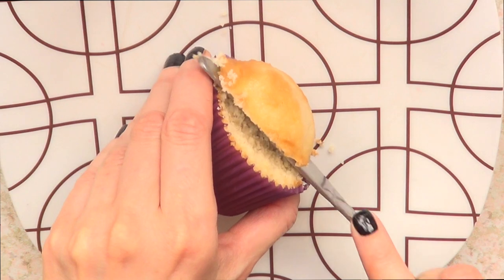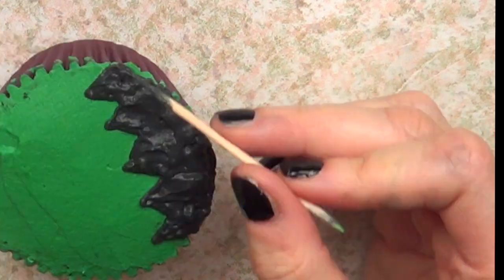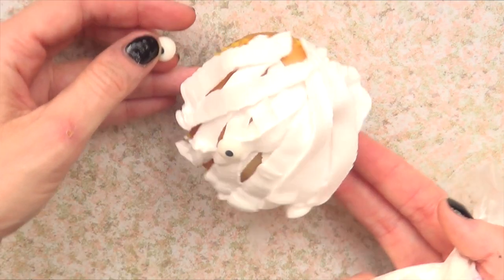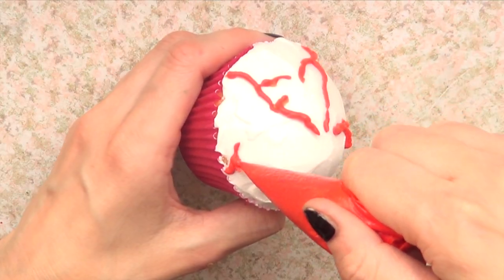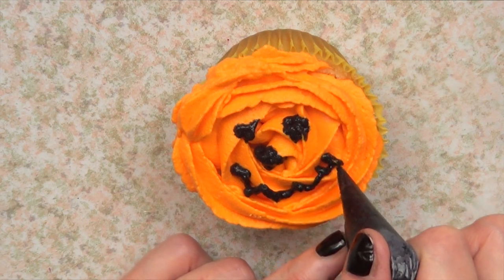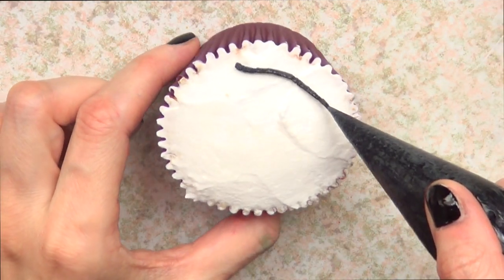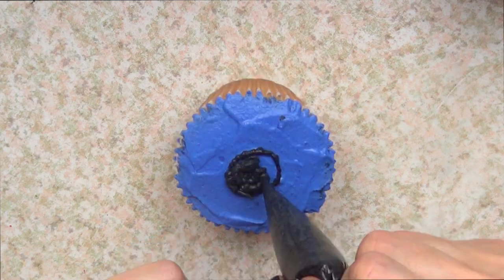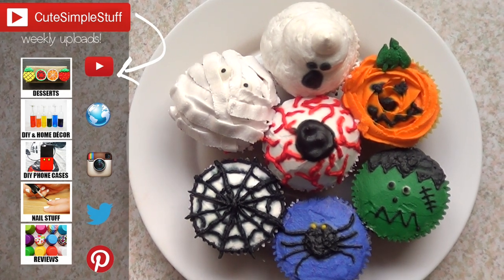Halloween Cupcakes: Mummy, Pumpkin, Eye, Frankenstein, etc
Gel food coloring mentioned